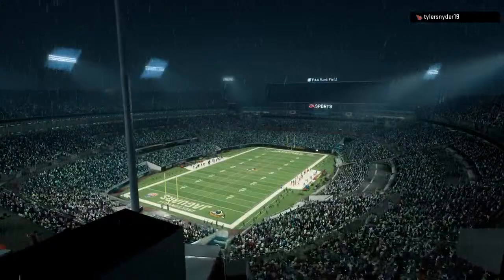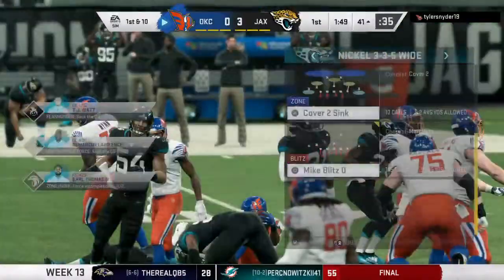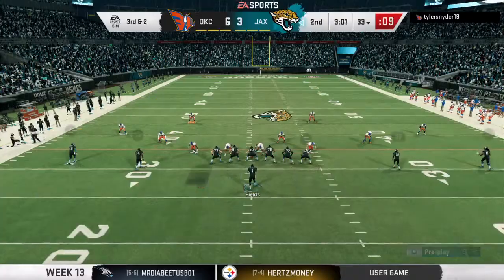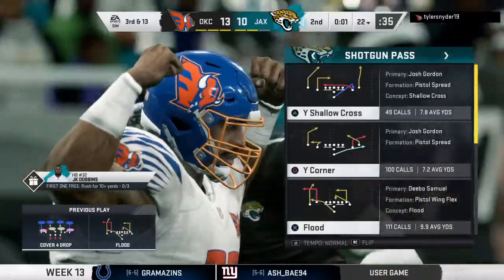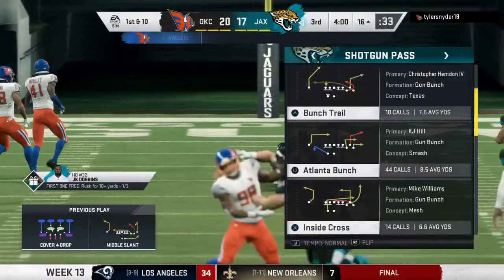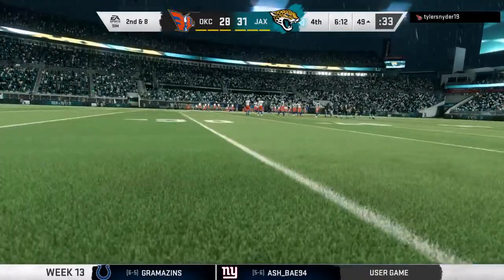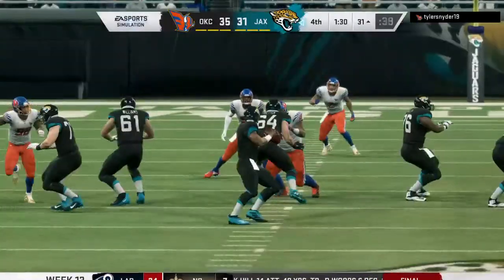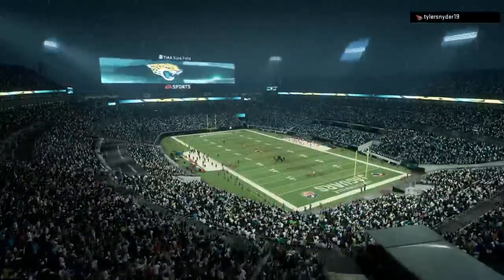Simfan Jags S5 W12